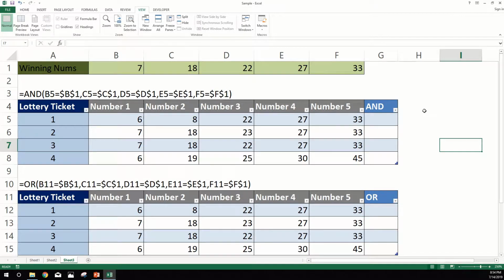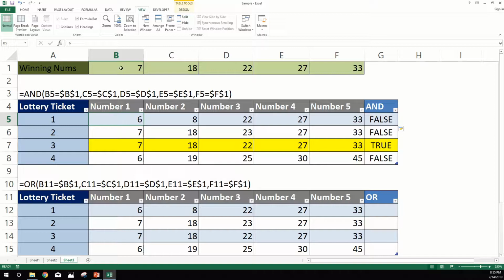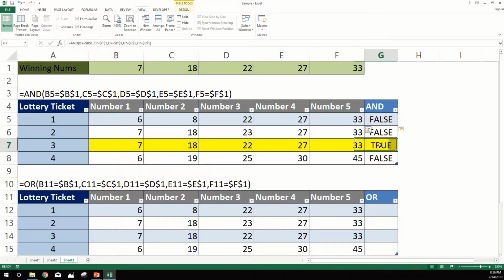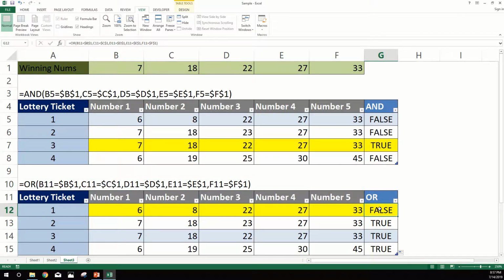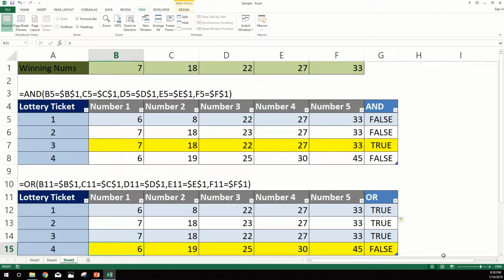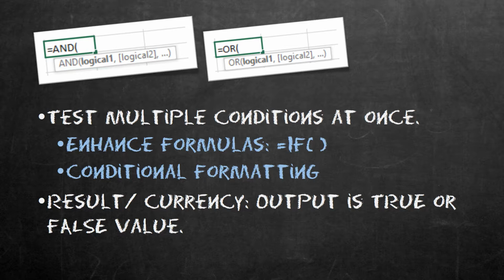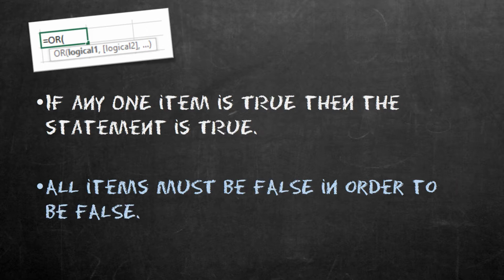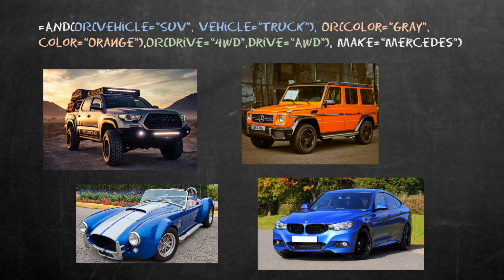Excel - AND - OR - All You need to know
Tutorial and explanation of the fundamentals of the AND( ) and OR ( ) formulas in excel.

This video also provides real life examples of how/ when to use it. The video is a combination of instructional and walk through tutorial.